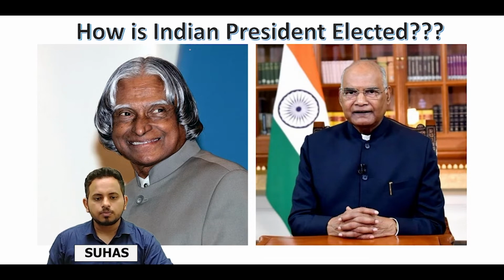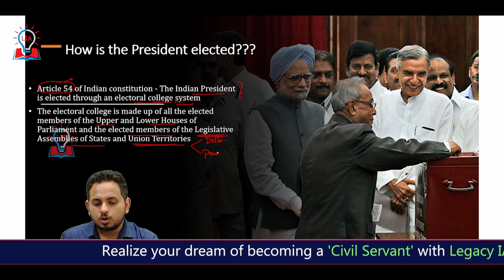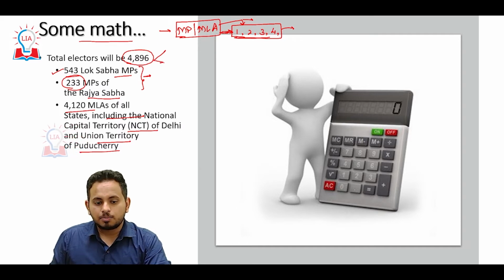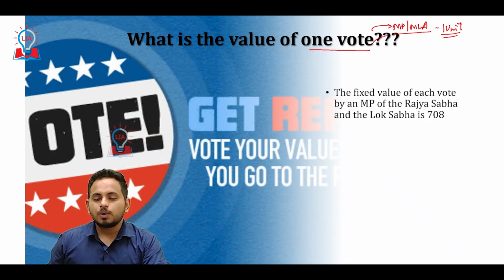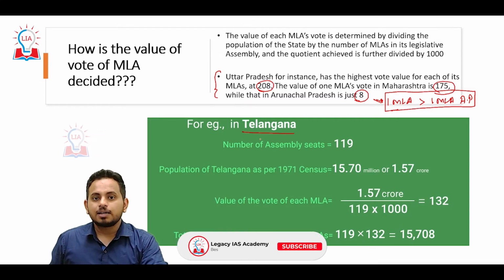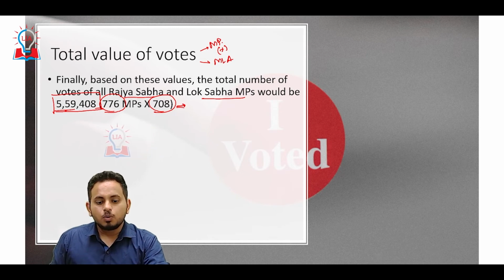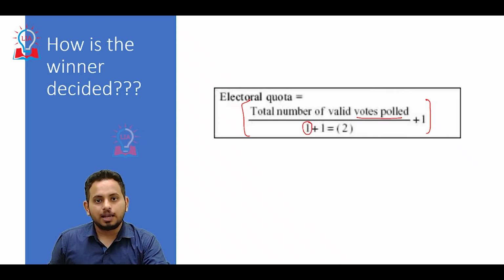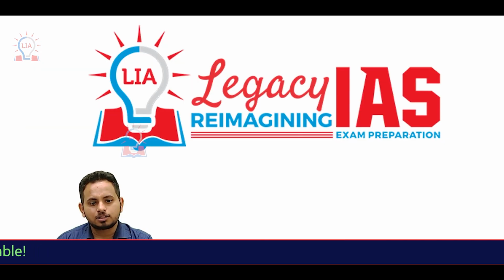How the President of India Is Elected | Steps, Procedure, Calculation Explained | Legacy IAS Academy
Hello Students, in this video we are going to discussed about How the President of India is Elected? To Know more about Steps, Procedure, Calculation while Electing Indian President, Watch our full video.

LEGACY IAS ACADEMY
Bangalore, Karnataka